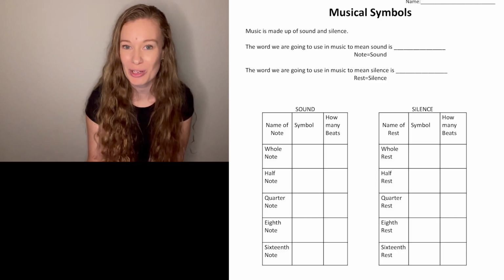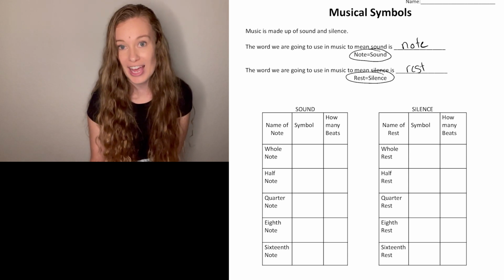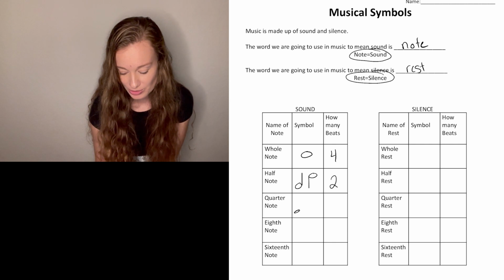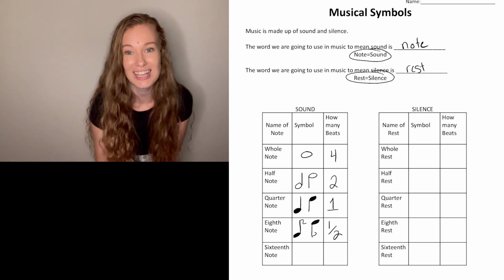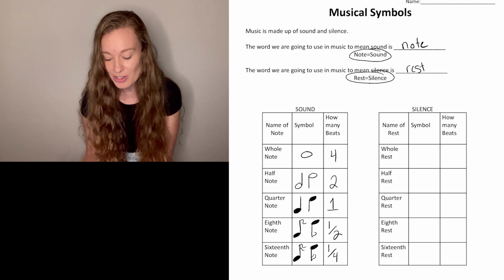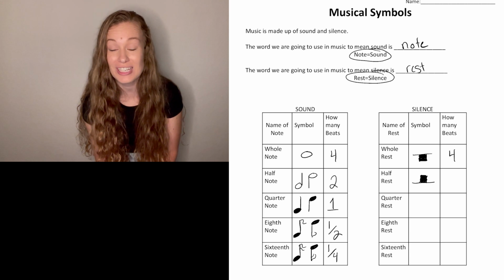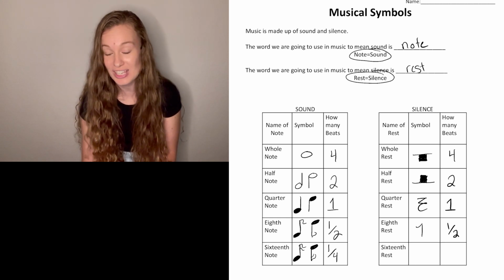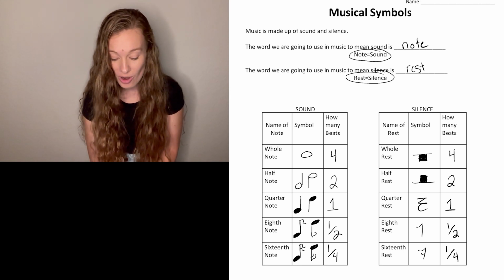Musical Symbols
Musical Symbols (notes and rests) and how many beats they receive in common time.